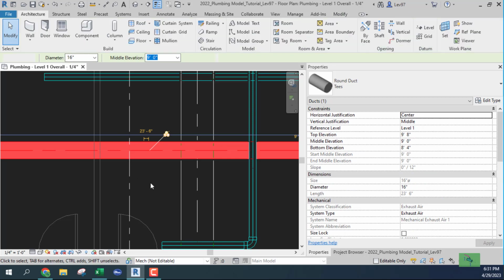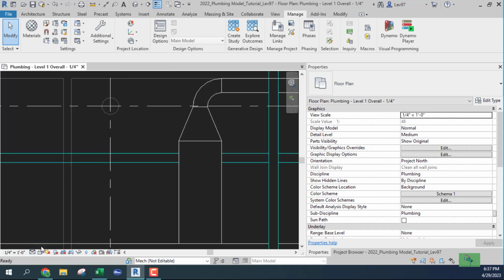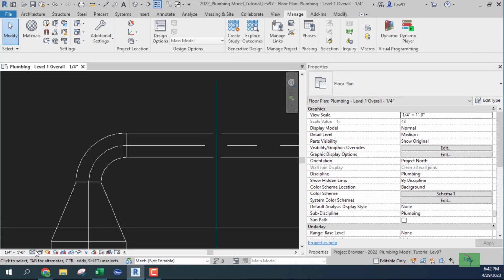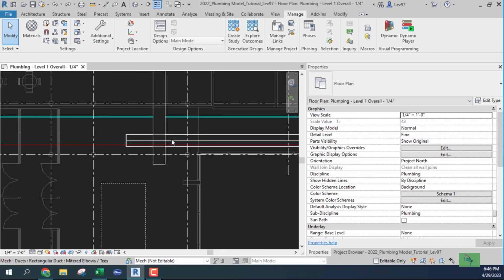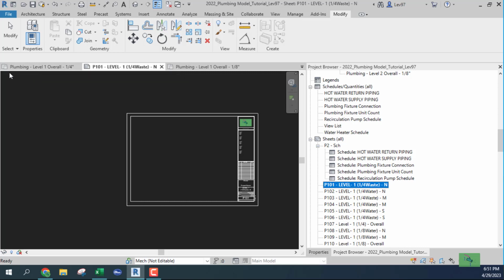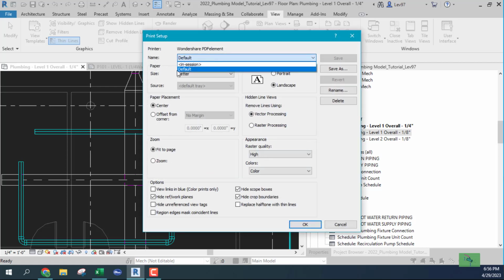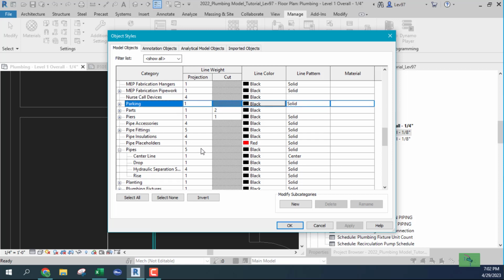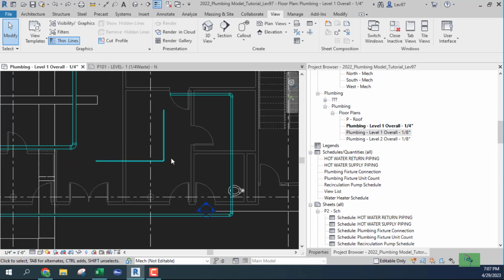How To Use Hidden Lines and How To Use Line Type Styles In Revit. MEP Settings For Hidden Lines.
Watch out For Tricky Hidden Lines In Revit and How to use Line Types.